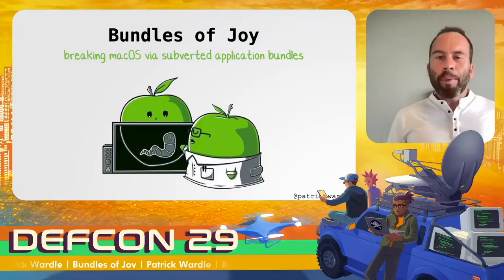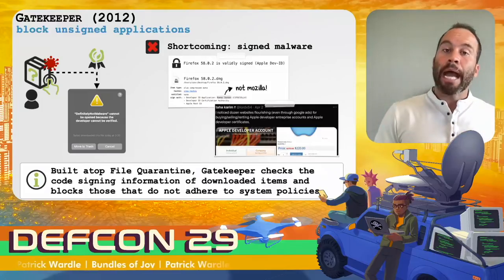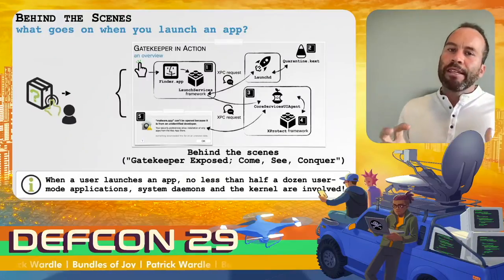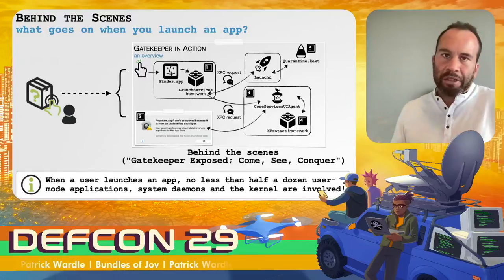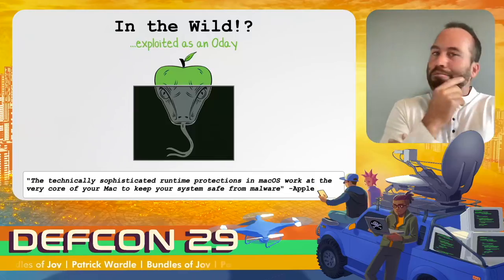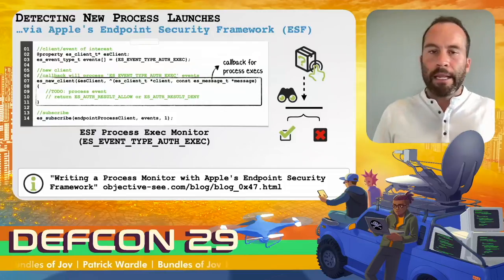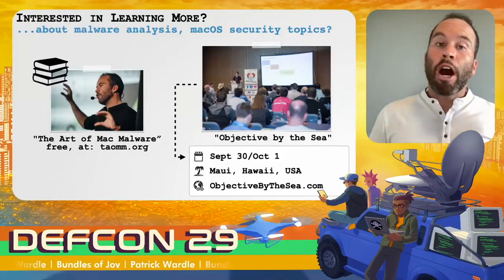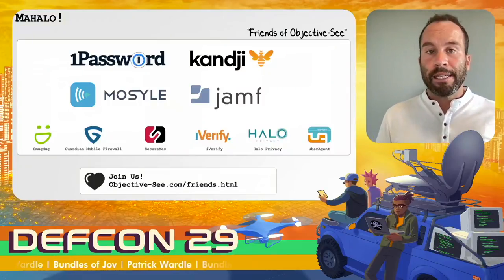DEF CON 29 - Patrick Wardle - Bundles of Joy: Breaking MacOS via Subverted Applications Bundles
A recent vulnerability, CVE-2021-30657, neatly bypassed a myriad of foundational macOS security features such as File Quarantine, Gatekeeper, and Notarization. Armed with this capability attackers could (and were!) hacking macOS systems with a simple user (double)-click. Yikes!

In this presentation we’ll dig deep into the bowels of macOS to uncover the root cause of the bug: a subtle logic flaw in the complex and undocumented policy subsystem. Moreover, we’ll highlight the discovery of malware exploiting this bug as an 0day, reversing Apple’s patch, and discuss novel methods of both detection and prevention.

REFERENCES:
“All Your Macs Are Belong To Us”